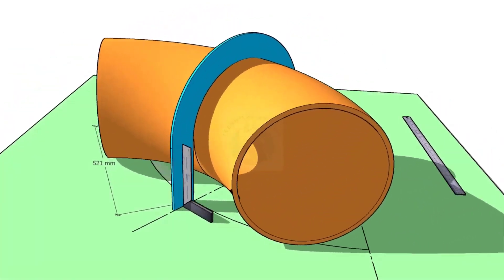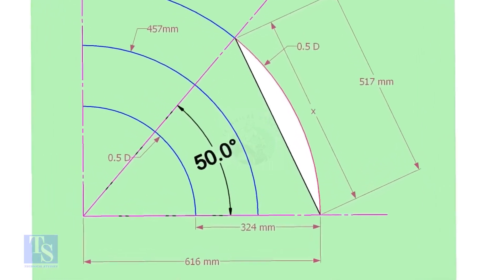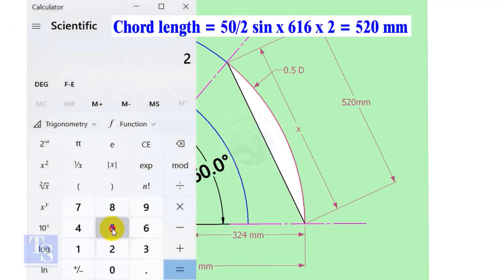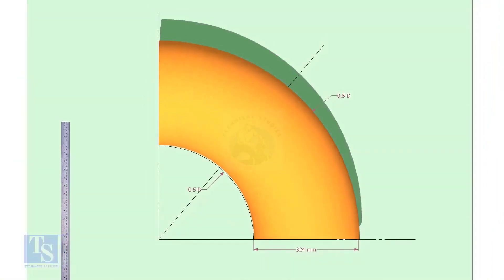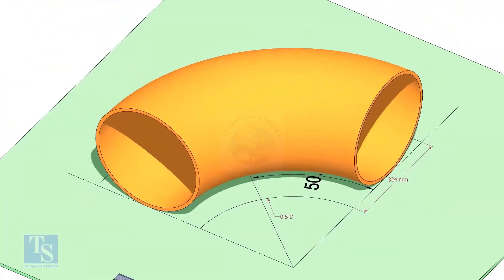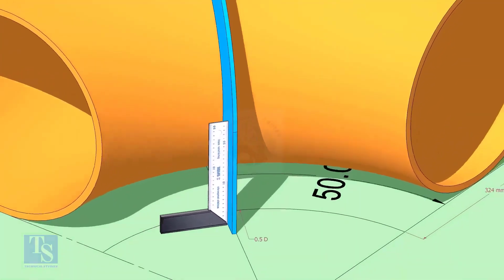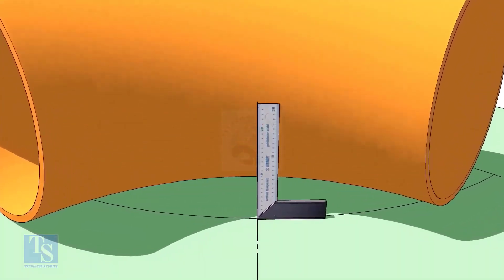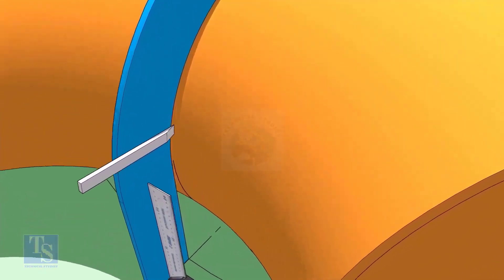How to cut an Elbow to any degree Simple method